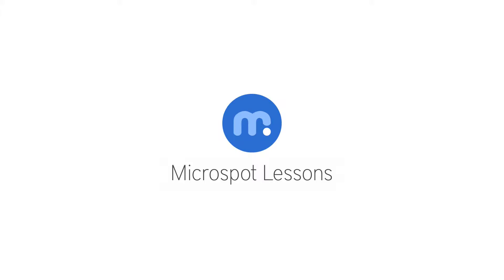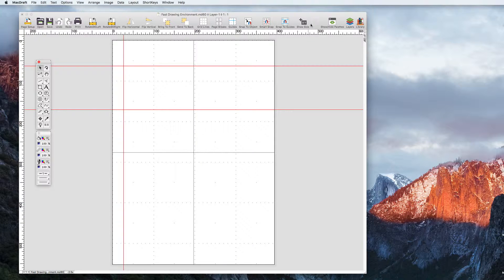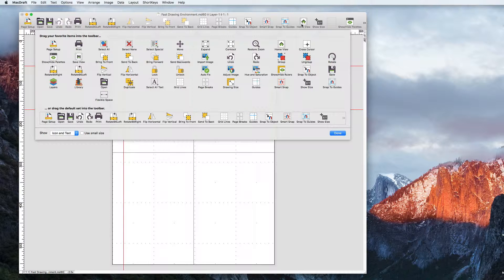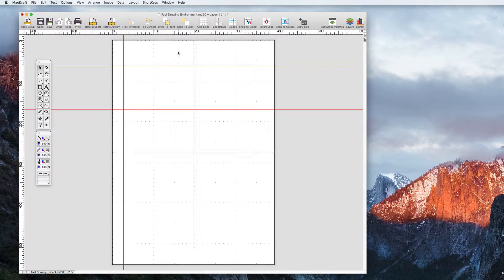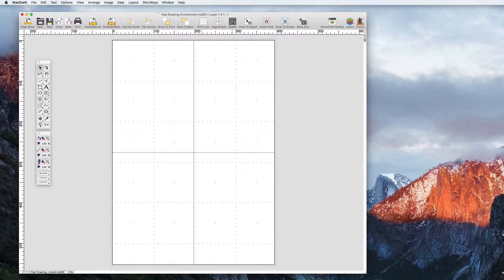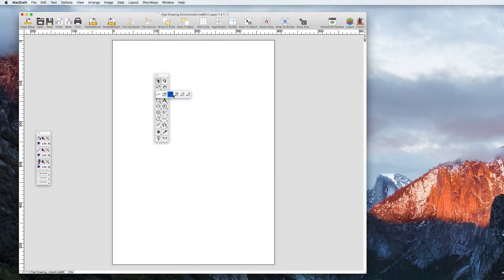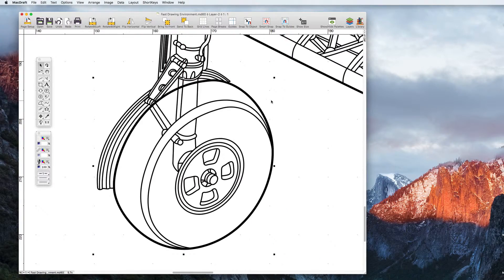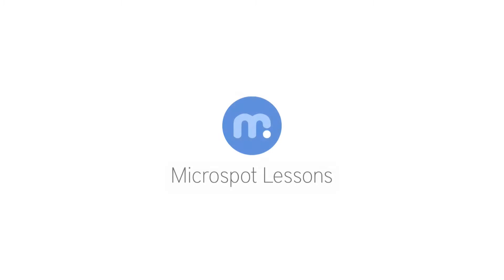MacDraft Lesson 3 MacDraft's New, Faster, Drawing Environment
Learn how to get the most out MacDrafts new composite window. Smoother and faster than ever this video will show you how to use the menu bar icons and get around our fluid document window much quicker than before.